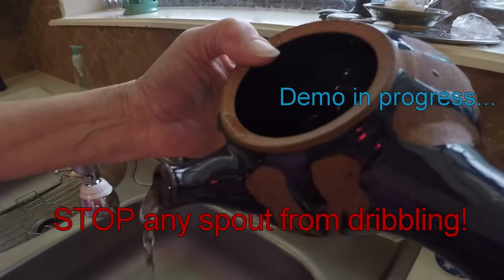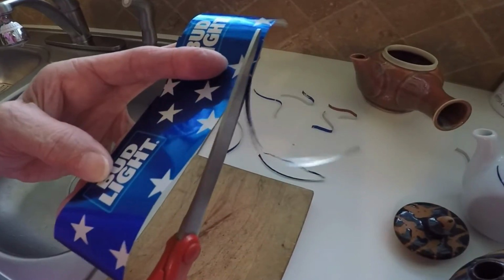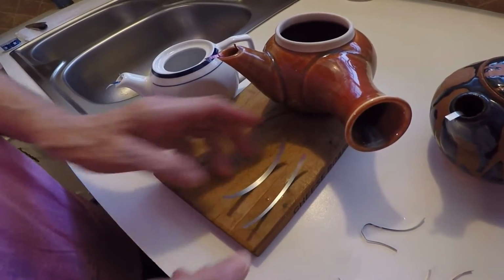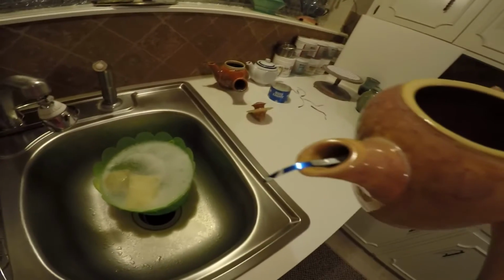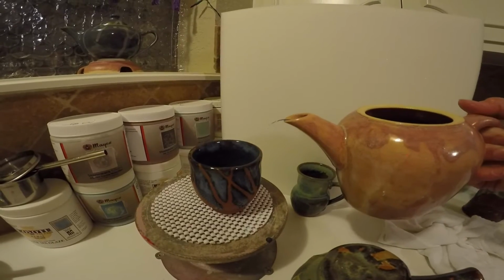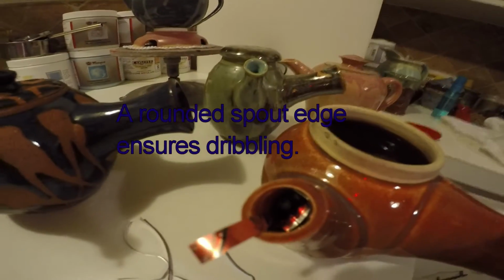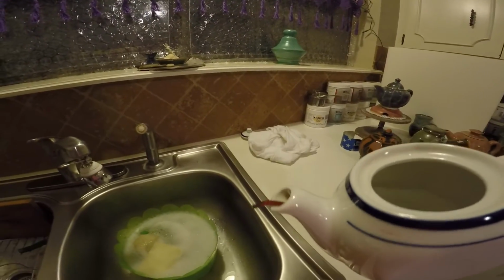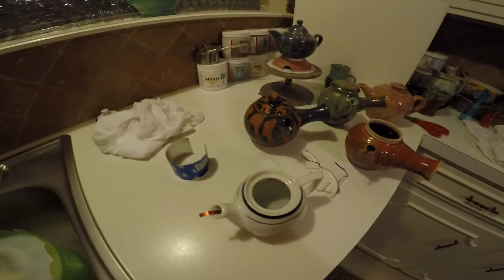♥ Drip-Free Forever! How to STOP Teapot Dribbling! Spouts/Tea/Coffee/All Pots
With a can & scissors you can stop the dribbling of any teapot spout! Get a clean pour every time from now on. Cheap cure for any tea or coffee pot spout & stop the drips! A novel conversation piece next time you serve tea! It's hard to believe something so simple can fix this age old problem! It really works!
♥ Your support means a lot! ♥ (It boosts our visibility!)
♥♥ BTW, did you know that you can scroll through videos, advance or replay by using your arrow keys? You can also make it play faster by using your 'settings' icon. A video may be instructive for any level of experience from beginners to professionals. Some need the details and some don't... So if any video feels like an ASMR to you, feel free to skip ahead, speed it up, or repeat the part you want to look at again, and be sure to leave a Comment or Question for the creator of the video plus a "thumbs-up" for providing it. Blessings to everyone! Be safe, be well!